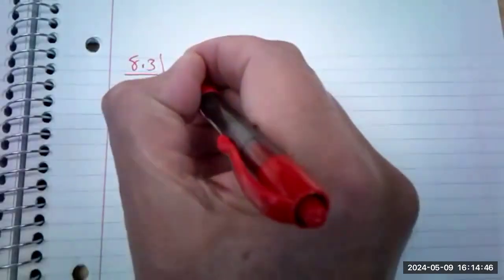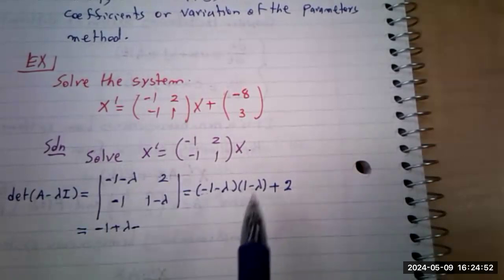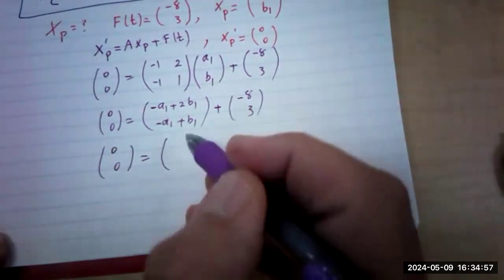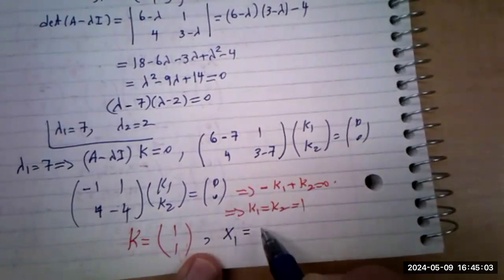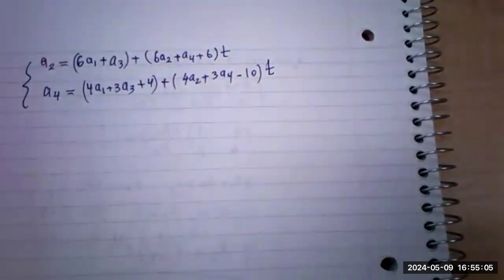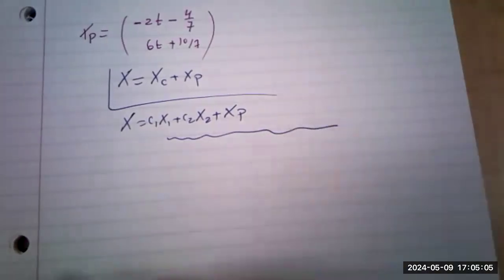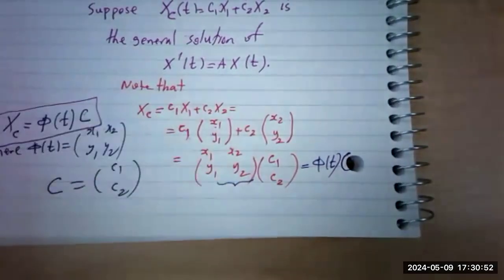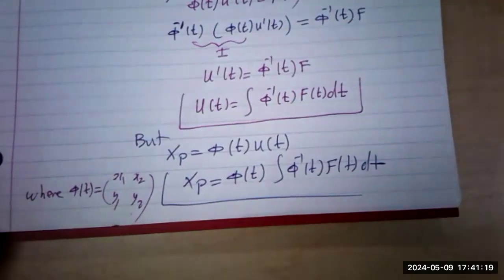Differential Equations (Solving nonhomogeneous systems of differential equations)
Solving nonhomogeneous systems of linear differential equations by undetermined coefficient and variation of parameters.@hzz1076